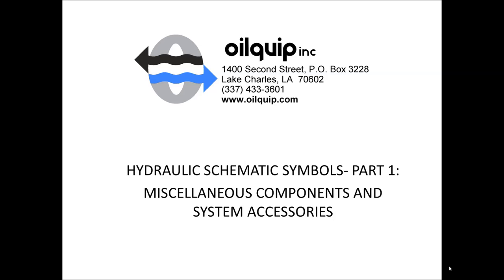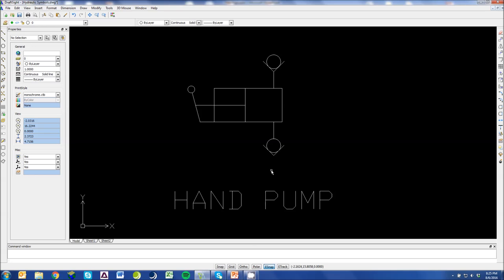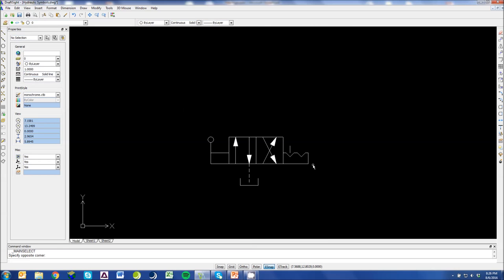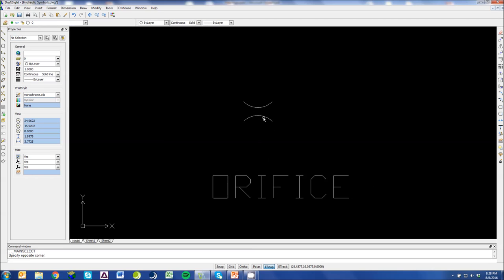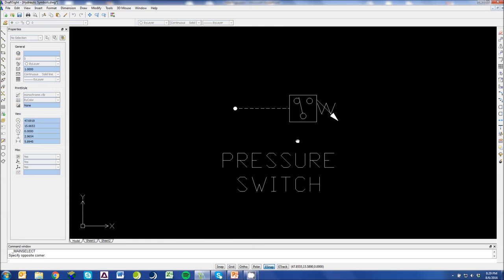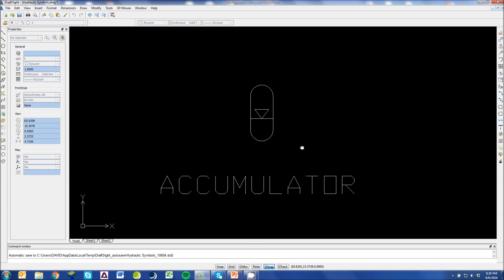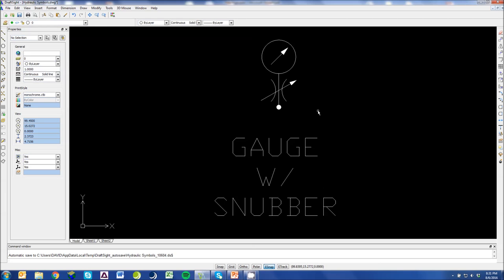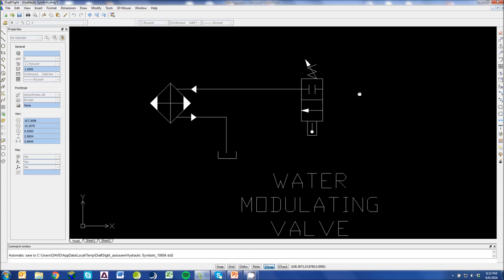How To: Read Hydraulic Schematics | Part 1 | Misc. Components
This video is a tutorial on different hydraulic schematic symbols and how to interpret what each symbol means. Part 1 discusses the symbols for miscellaneous components and accessories used in hydraulic systems. Later parts will discuss more frequently used symbols within the fluid power industry. The last part covers how to read and interpret hydraulic and pneumatic schematics.